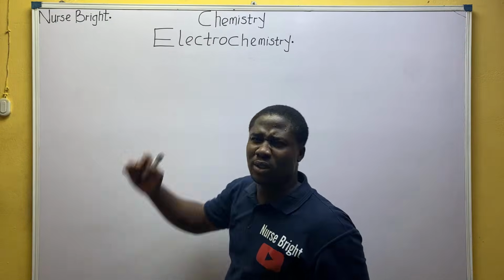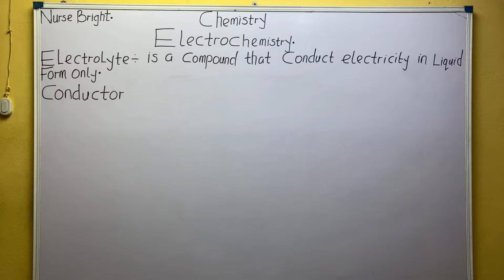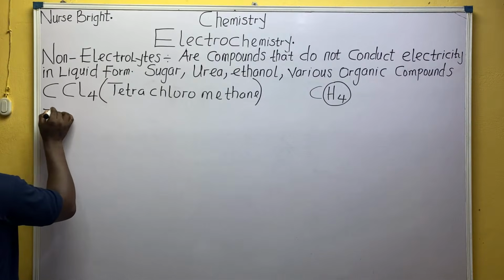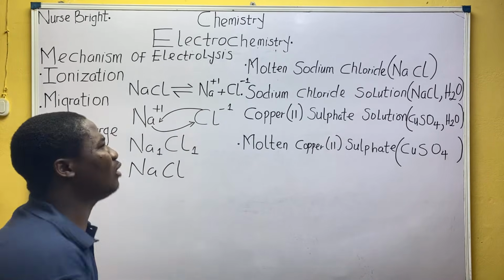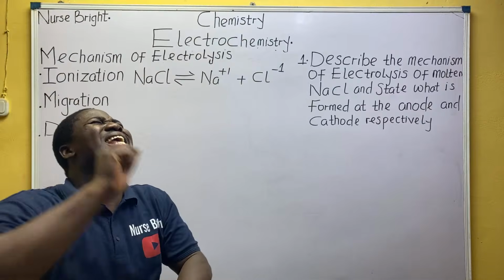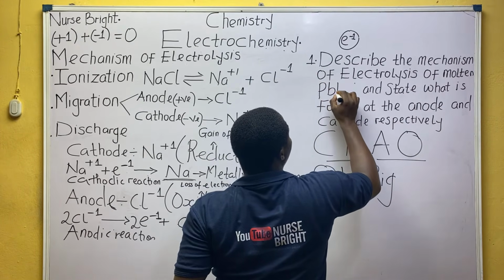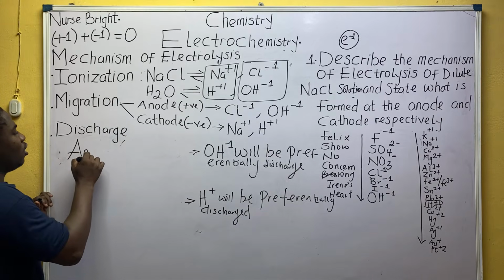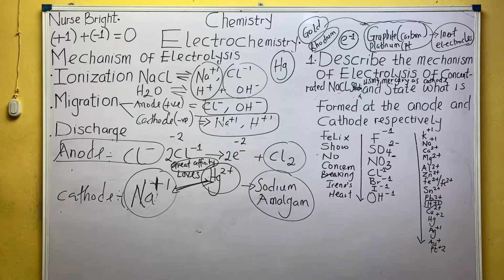Introduction to Electrochemistry(Electrolysis)